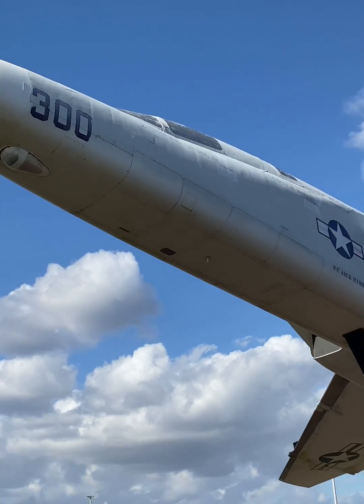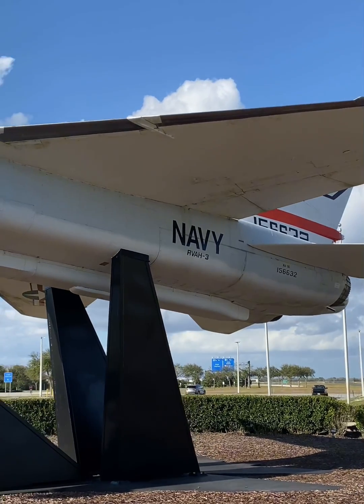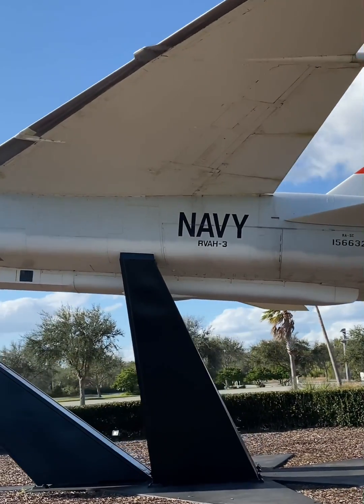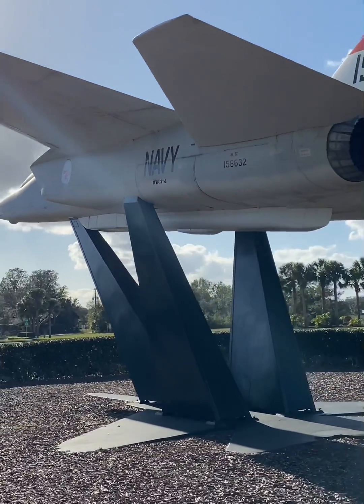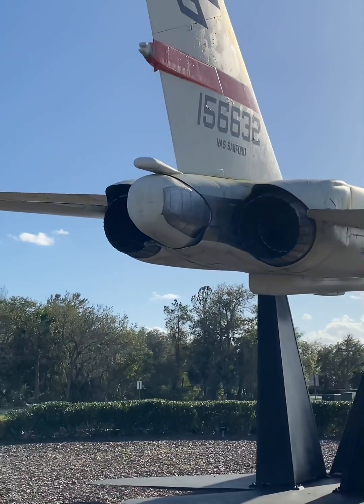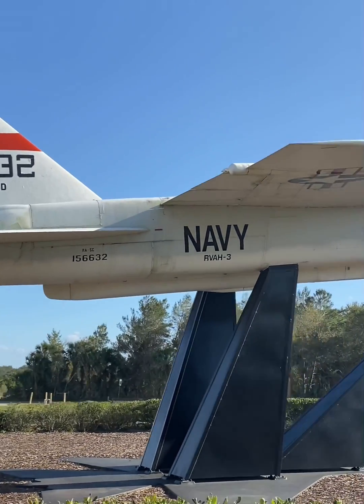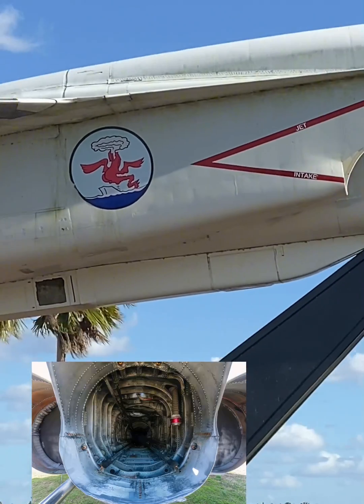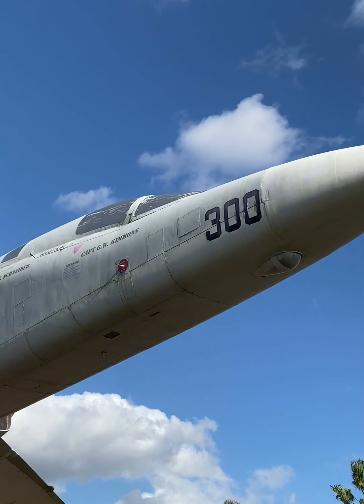RA5C Vigilante: A Cold War Era Supersonic High-Altitude Nuclear Capable Reconnaissance Aircraft